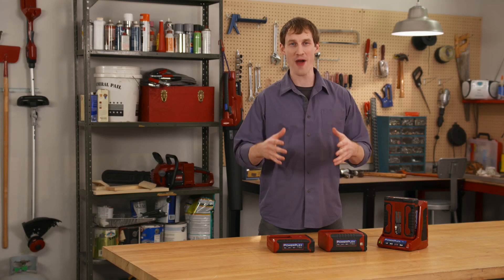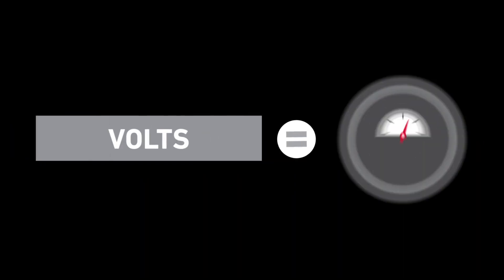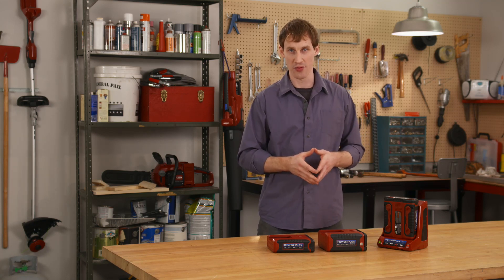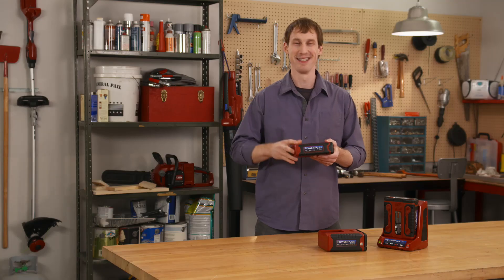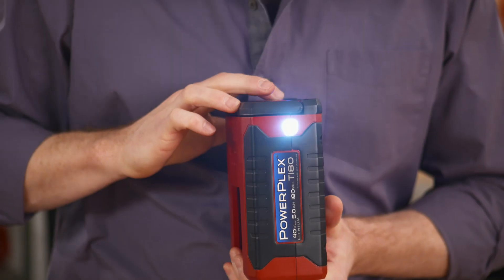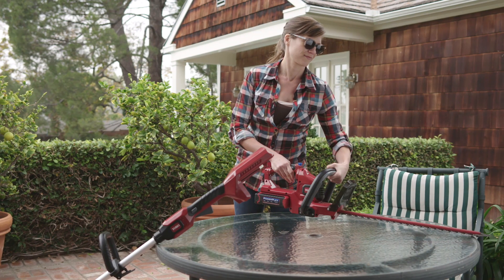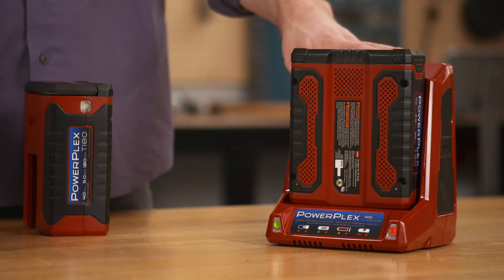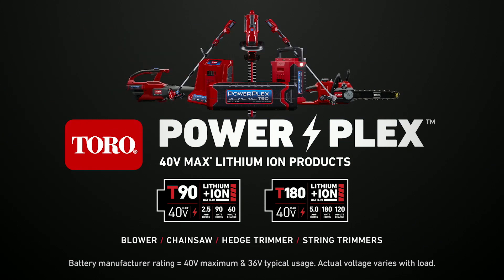Toro® PowerPlex™ 40V Max* Battery Education - Volts, Amp-Hours, Watt Hours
Take charge with Toro’s PowerPlex™ 40V Max* Lithium Ion batteries.

The T90 battery has 40-volt max, 2.5 Amp-Hour, and 90 Watt-Hours. It charges in approximately 60 minutes in the quick charger.

The T180 battery has 40-volt max, 5.0 Amp-Hour, and 180 Watt-Hours. It charges in approximately 120 minutes in the quick charger. This battery comes with an USB port, LED flashlight and a folding handle to give you a versatile power and light when needed.

Both batteries are interchangeable with the Toro PowerPlex tools.  Take charge with Toro PowerPlex tools.

Fits Toro PowerPlex tools:
Brushless DC Blower (51690 & 51690T)
13” String Trimmer/Edger (51481 & 51481T)
Brushless DC String Trimmer (51482 & 51482T)
24” Hedge Trimmer (51491 & 51491T)
14” Brushless DC Chainsaw (51880 & 51880T )